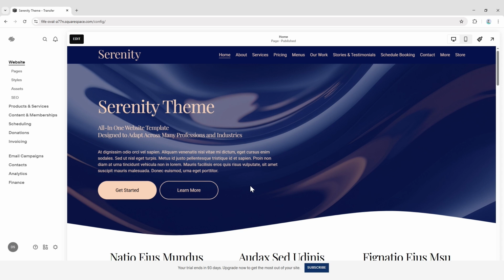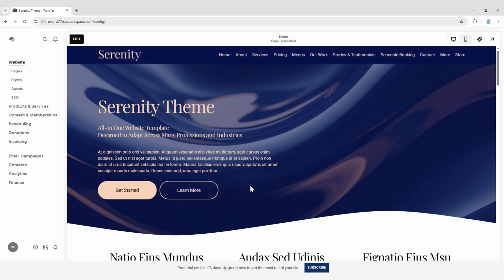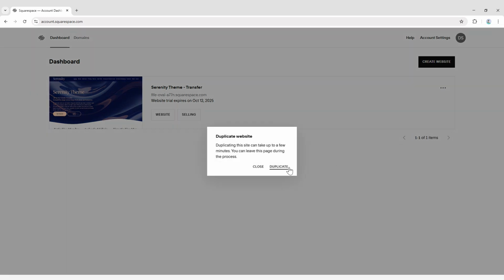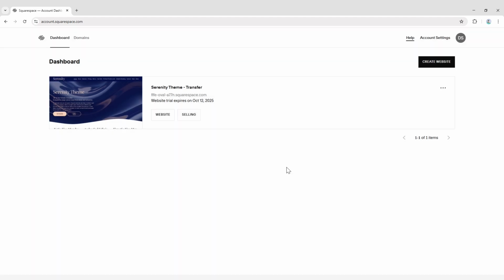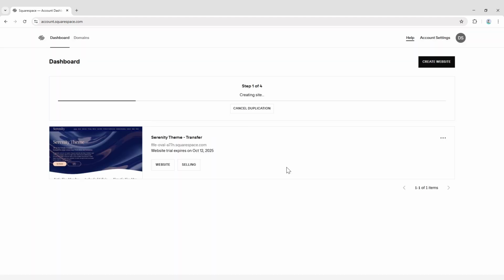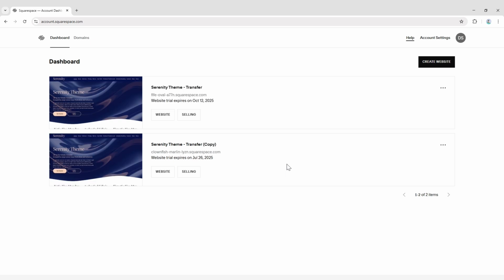How to Duplicate a Squarespace Website Template | Create a Backup Copy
This essential Squarespace website template guide offers a quick tutorial on how to easily duplicate your Squarespace website template, creating a valuable backup copy. This is a crucial step for all new users, especially businesses, start-ups, freelancers, and agencies who want to protect their design and have a reliable restore point.

Why duplicate your Squarespace website template?

Backup and Safety: Always have an original copy of your purchased template, just in case you make changes you later want to revert.

Experiment Safely: Test new designs, layouts, or content without affecting your live site.

Referral Point: Easily refer back to the initial template design if you ever need to recall its original structure or styling.

Client Workflows: Ideal for agencies and freelancers who work with client templates and want to maintain a clean original.

In this step-by-step Squarespace tutorial, you'll learn:

Navigating to your Squarespace Dashboard: Discover how to quickly access your site management area from the website editor.

Renaming your Duplicated Site: Keep your dashboard organized by renaming the new copy for easy identification (e.g., "Template Name - Backup" or "Template Name - Original").

Our Squarespace website templates are designed to provide a head start for various needs, offering professional and clean designs for:

Small Businesses looking for a quick online presence.

Start-ups needing to establish their brand online without extensive development time.

Freelancers showcasing their portfolio and services.

Agencies streamlining their client website delivery process.

We are dedicated to providing high-quality, pre-built Squarespace templates that empower you to launch and manage your website with confidence.

Ready to explore more?
Check out our Etsy shop and website [Your Website Template Shop Link Here] for a diverse selection of Squarespace templates tailored to your specific industry and aesthetic preferences.

If this tutorial was helpful, please give it a thumbs up, subscribe to our channel for more valuable Squarespace content, and click the bell icon to stay updated on our latest releases!